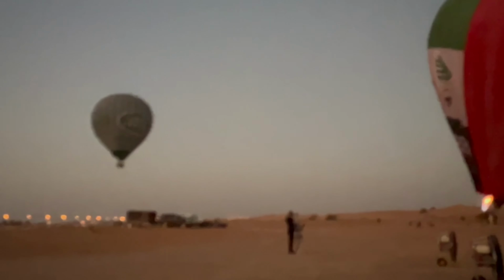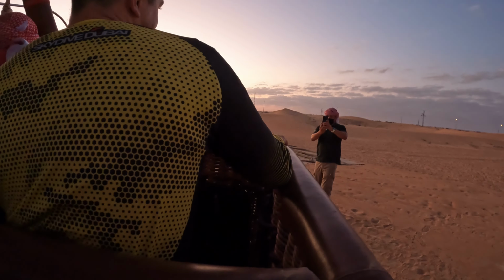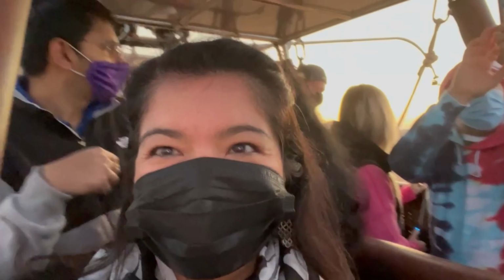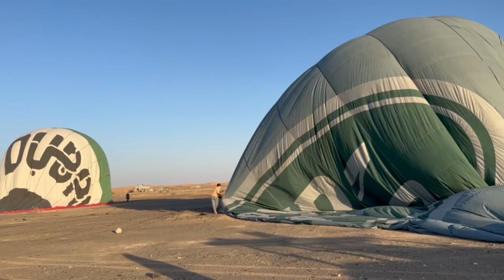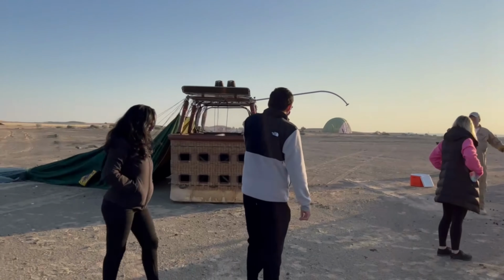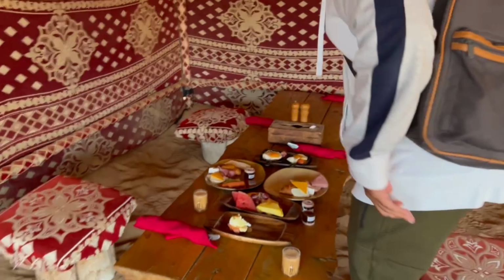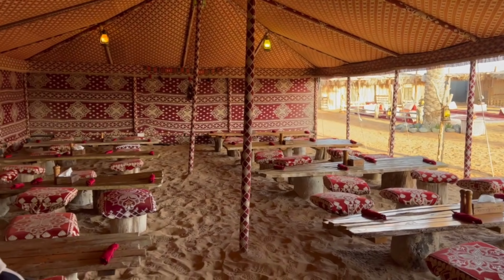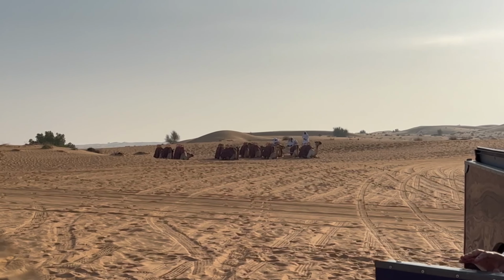Affordable tour in Dubai? // Hot Air Balloons and Desert Land Rover Rides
We take the skies and float 3000 feet above the Dubai Desert. We went on this journey with Viator’s tour - Hot Air Balloon Ride, Vintage Land Rover Ride & Breakfast.

What an incredible experience! Our tour started with transportation pick up right from our hotel. We were driven out to the dark chilly desert to have coffee and dates while watching a drone show presentation. After a quick safety briefing, it was time to start filling the balloons with hot air.

Look out to the desert with us as we gaze upon countless balloons getting ready to take flight!

Once the ballon was filled, it was time to go up, up, and away!

After a smooth landing, we then set out on our land rovers to have breakfast out in the desert.
Our amazing tour was capped off the experience with a camel ride in the desert!

Check out MJ’s Blog where she recounts our travels before filming